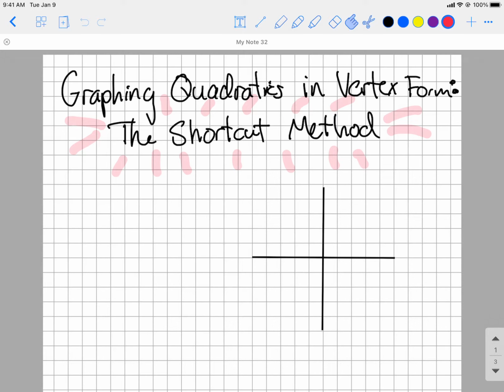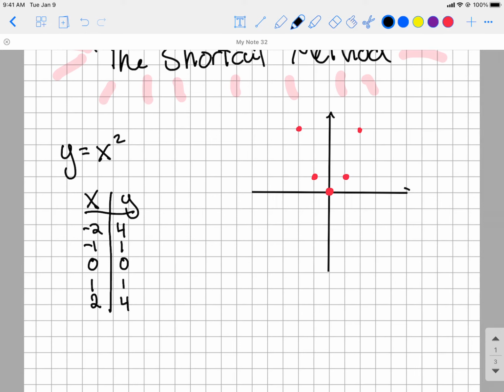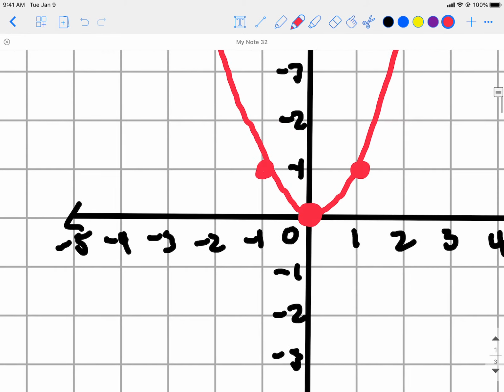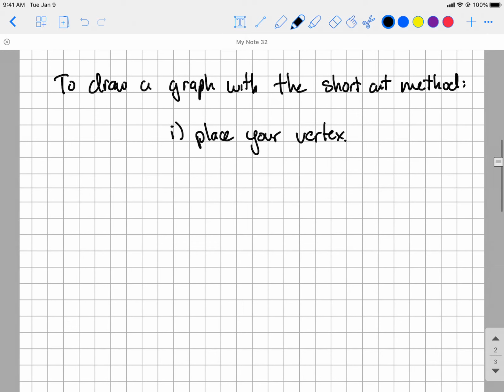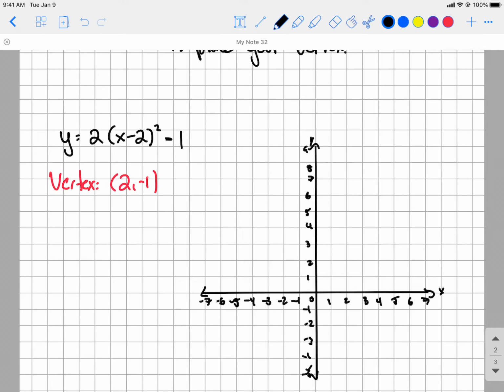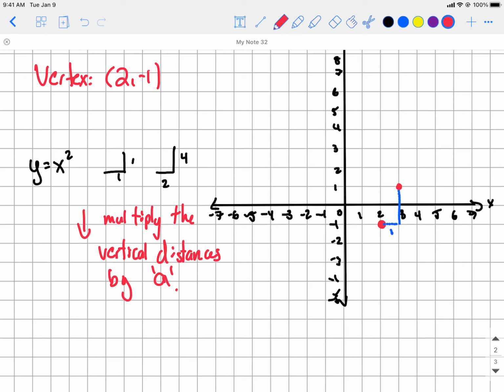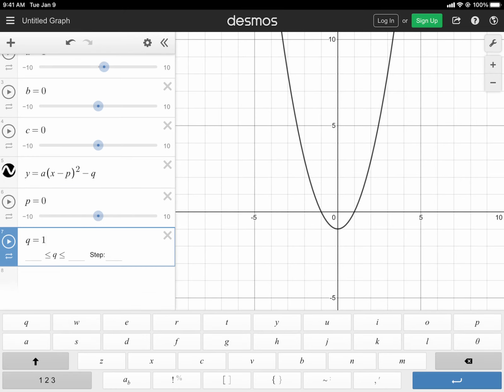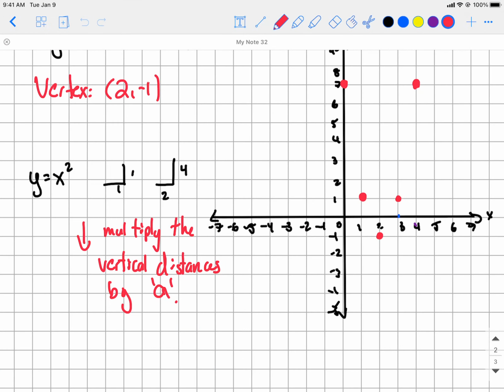PC 11 - 3.1.3 Part 2: Graphing with the Shortcut Method